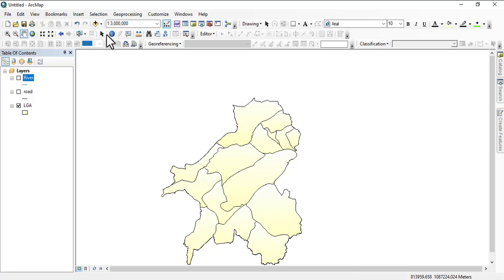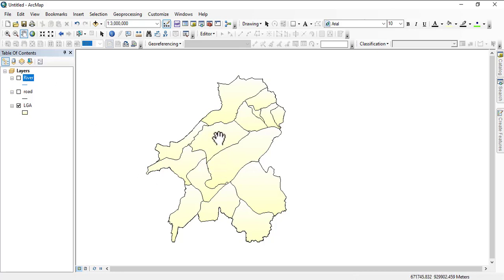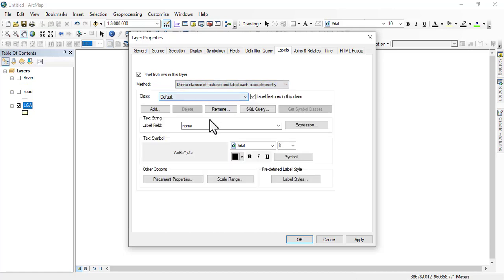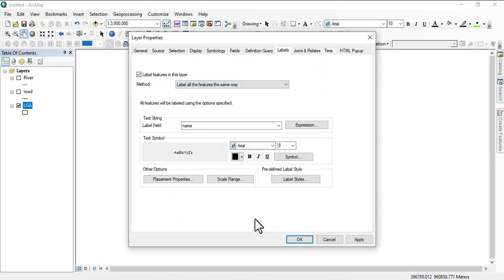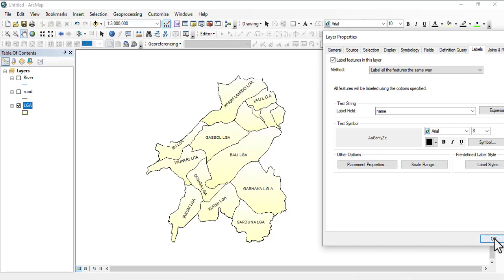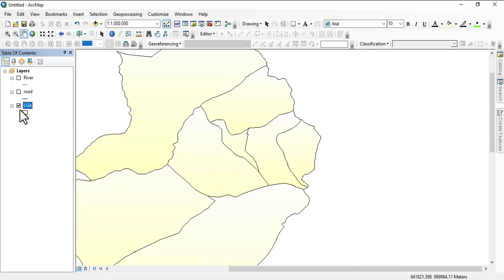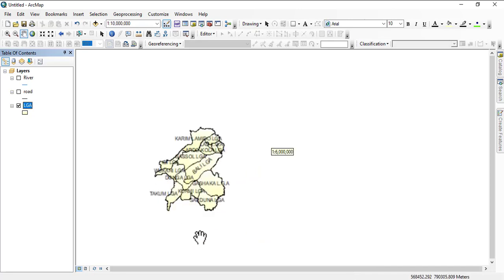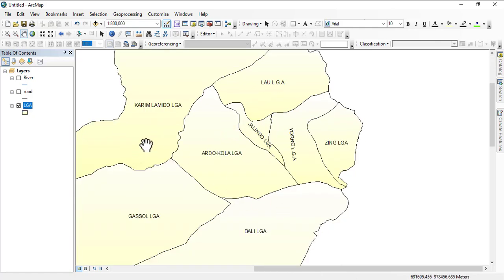ArcGIS Desktop I beginner to pro I GIS Basics I No. 9I Labels-polygon features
ArcGIS Desktop I beginner to pro I GIS Basics I No. 8I Editing Attributes
The "ArcGIS Desktop II: Tools and Functionality" course is designed to take beginners through a comprehensive journey to become proficient users of ArcGIS Desktop software. Throughout the course, students will learn various tools and functionalities within the ArcGIS Desktop environment, moving from beginner to advanced levels of proficiency.